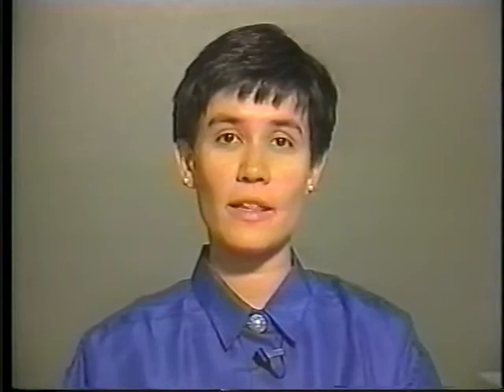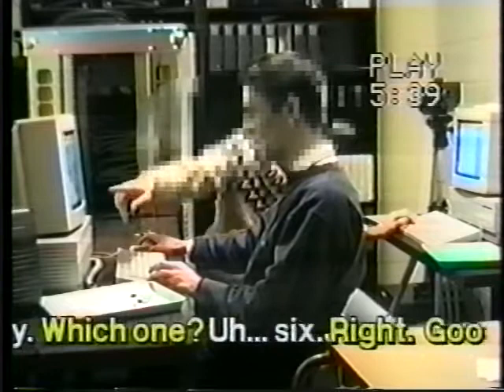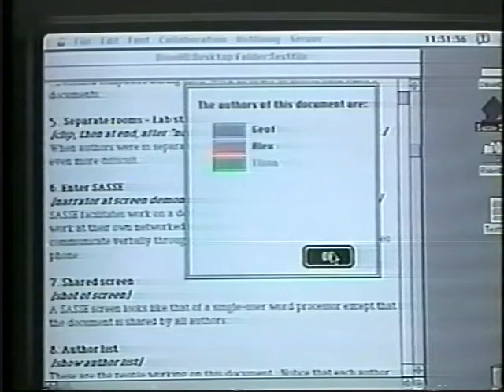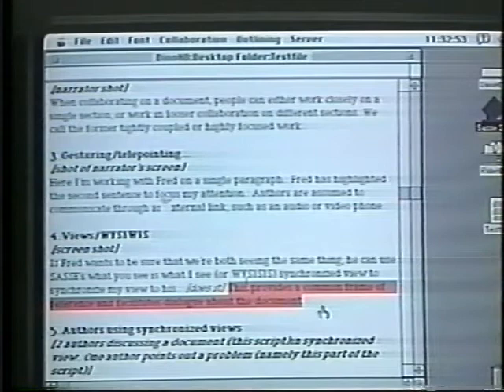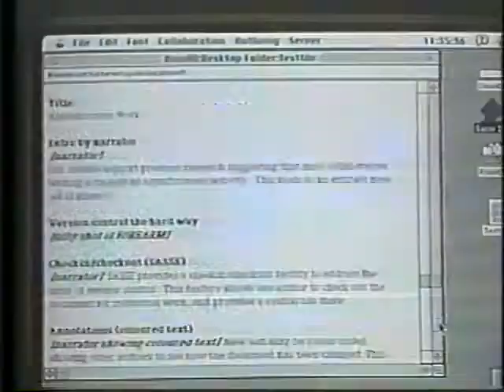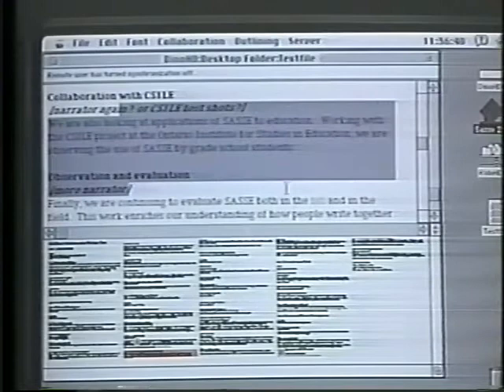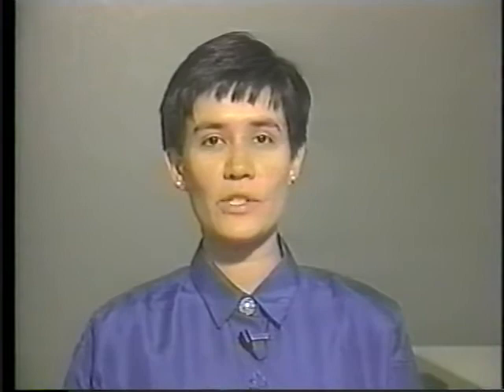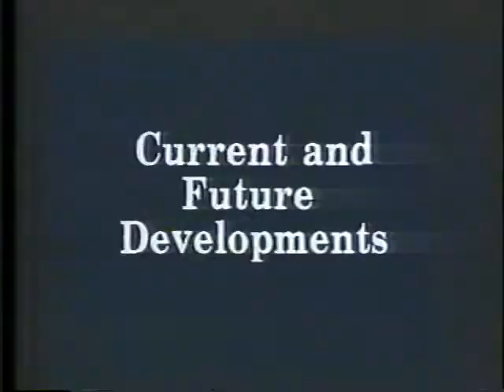SASSE: the Collaborative Editor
Ronald M. Baecker, Geof Glass, Alex Mitchell, Ilona Posner

Session: Programming and Collaboration

Published as Issue 97 of ACM SIGGRAPH Video Review.
Video Chairs: Glorianna Davenport (MIT Media Lab), Michelle Fineblum (Coopers & Lybrand)
Location: Boston, MA, USA